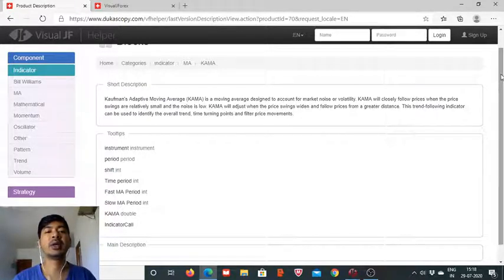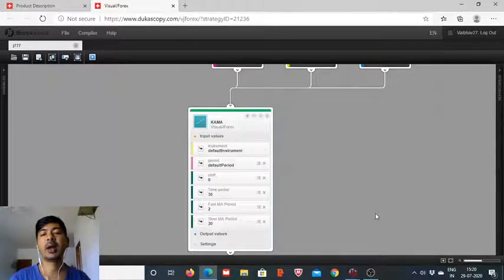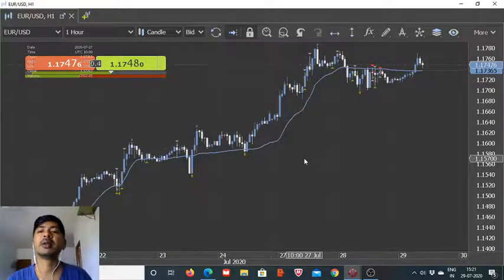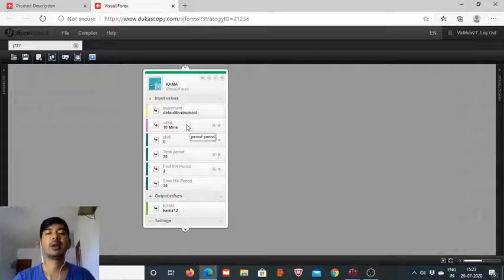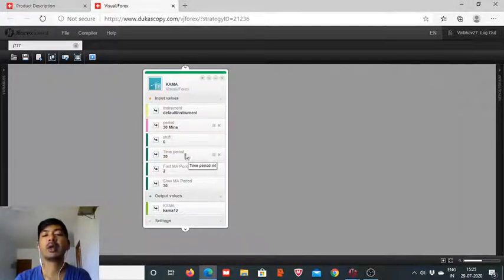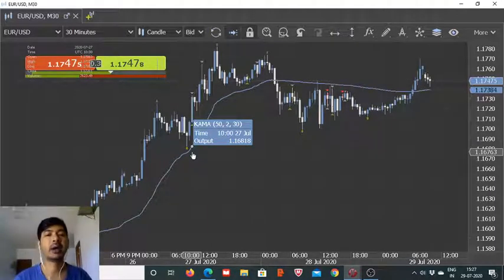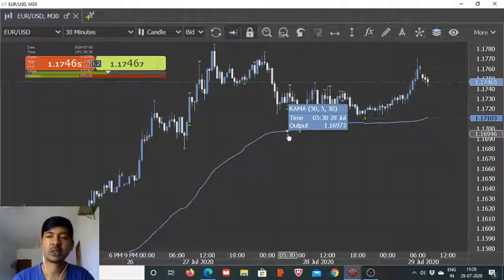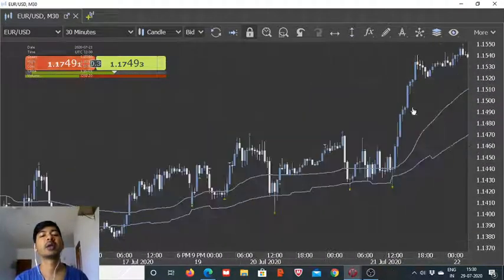Visual JForex: Intro To KAMA